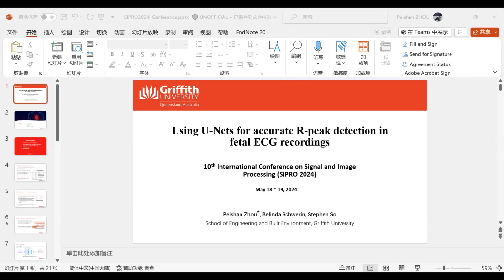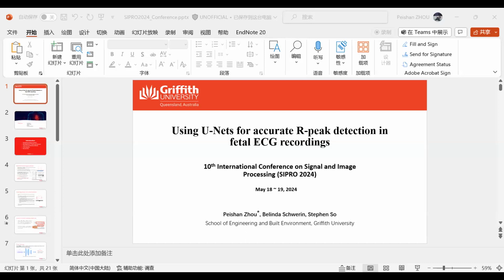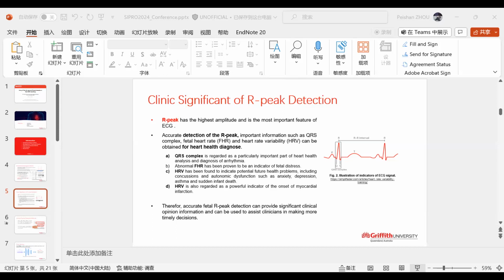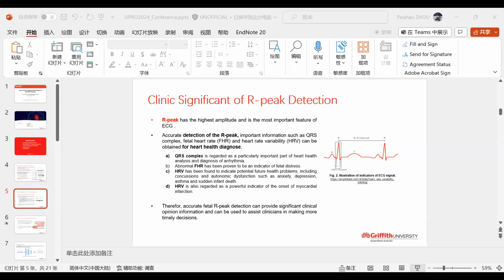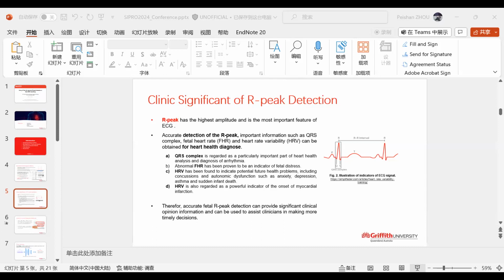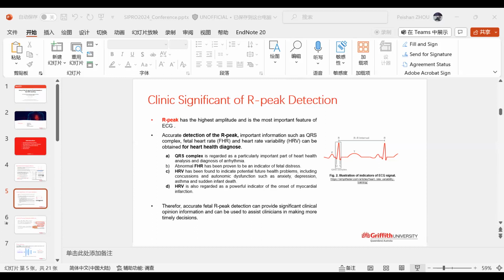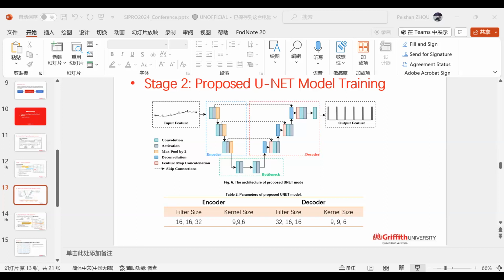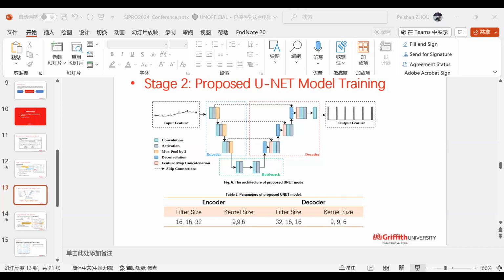Using U-Nets for Accurate R-Peak Detection in Fetal ECG Recordings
Peishan Zhou, Stephen So and Belinda Schwerin, Griffith University, Australia

Abstract

Electrocardiography (ECG) is a promising approach for continuous fetal heart rate monitoring. Its morphology can provide information on fetal health to guide patient care by clinicians. However, fetal ECGs extracted from abdominal ECGs are often too weak to reliably detect fetal heart rate. This study evaluates the application of a U-Net architecture for accurate R-peak detection in low-SNR fetal ECG signals. The proposed method achieves high accuracy with a positive predictive value of 99.81%, sensitivity of 100.00%, and an F1-score of 99.91% on direct fetal ECG from the Abdominal and Direct ECG Database, with significantly reduced false predictions, and outperforming two other baseline methods compared with. Notably, our approach demonstrates robustness, accurately predicting peaks in regions of high distortion, a capability unmatched by other methods evaluated. This finding indicates the suitability and benefits of the U-Net architecture for peak detection in fetal ECG signals.

U-Net, R-Peak Detection, QRS Detection, Fetal ECG